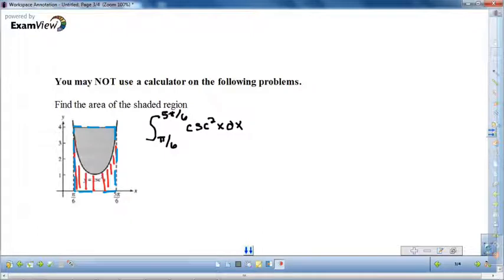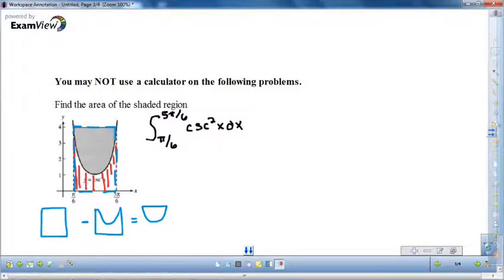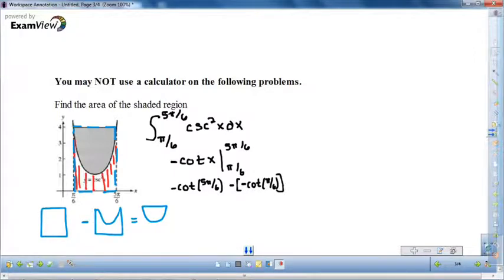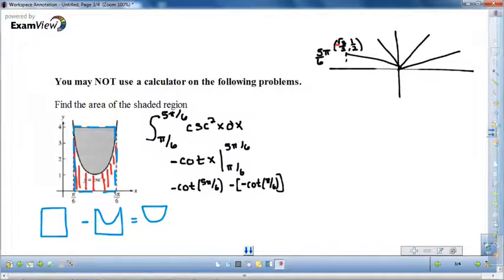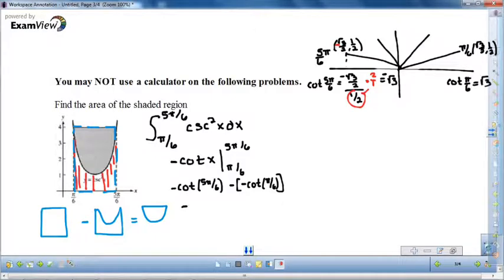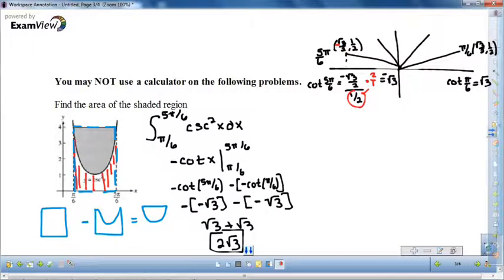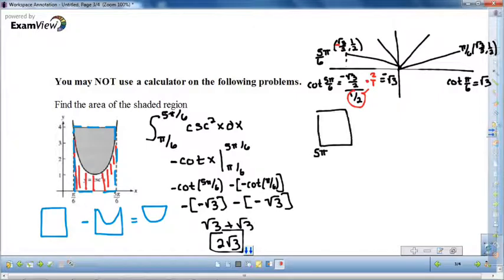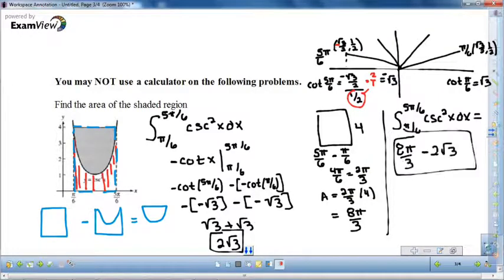#16 Chapter 5 Review Calculus AB